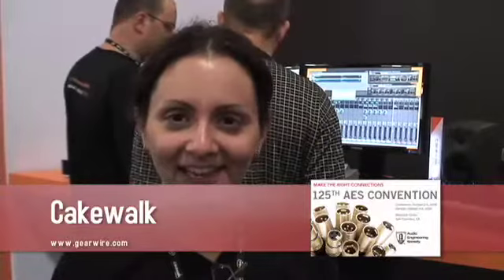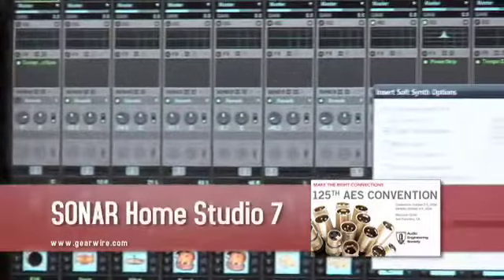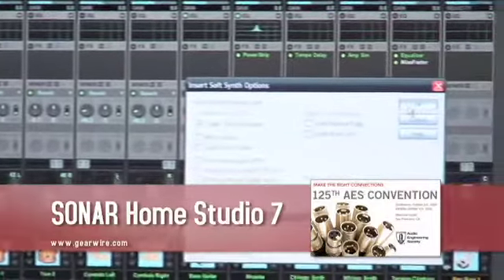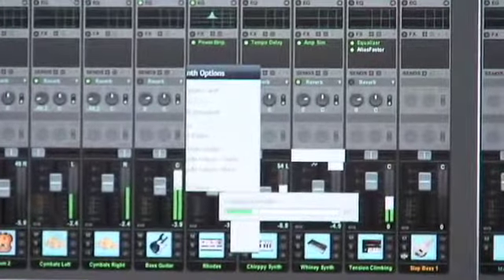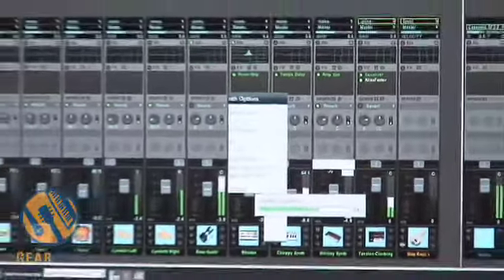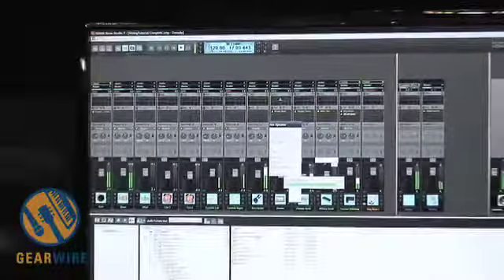Cakewalk Sonar Home Studio 7 Stakes Its Claim At 125th AES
Burgeoning recording enthusiasts may be having a harder time finding the start-up investment capital need for fleshing out a state-of-the-art home studio, but with Cakewalk Sonar Home Studio 7, scaling back doesn't have to mean making compromises.

In fact, with all that Sonar Home Studio 7 has to offer, Cakewalk can't avoid begging the question that dare not be asked: what's the point in spending more on other versions of Sonar? It's a hard line to toe.